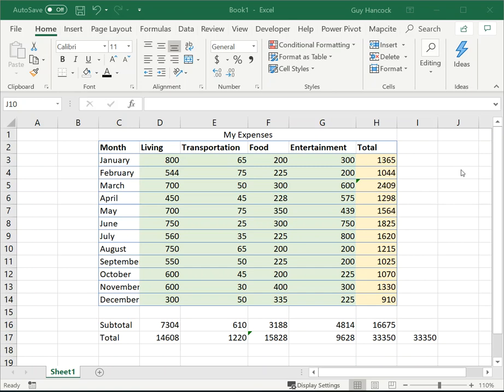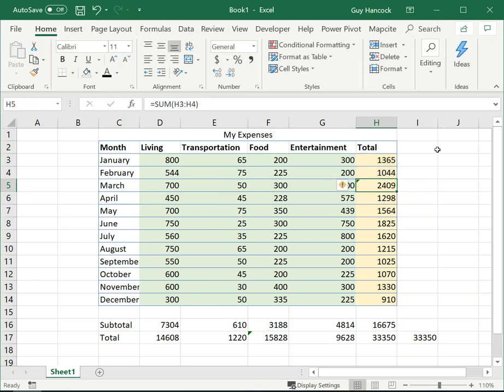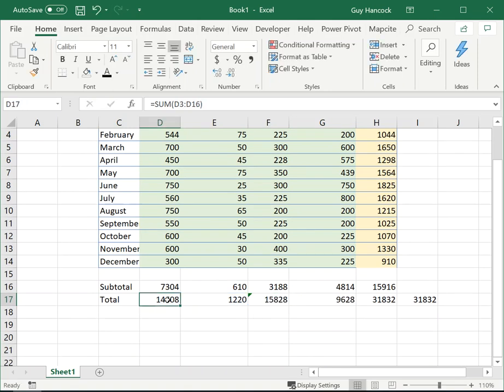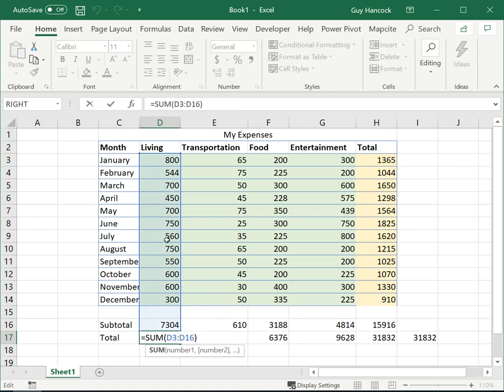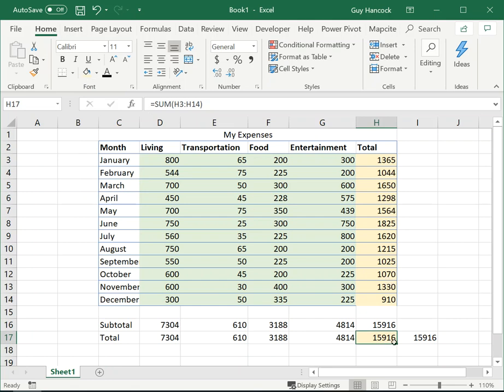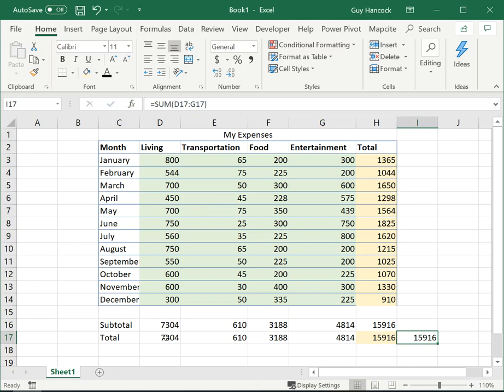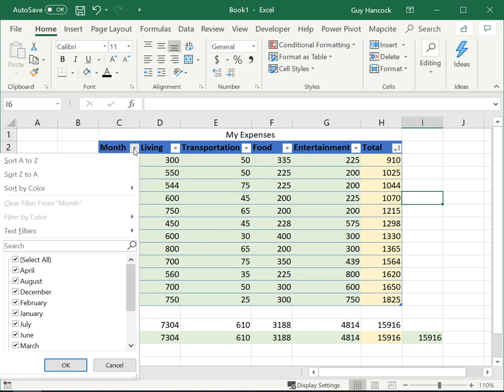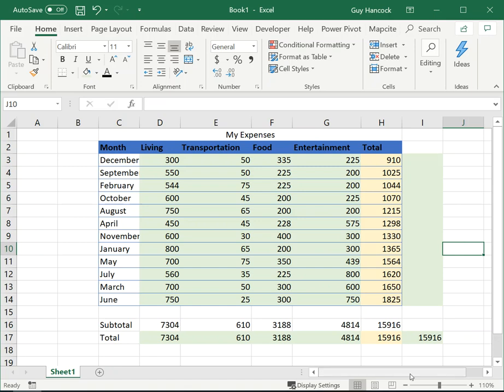Excelwk4troubleshooting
working through some common errors made on the week 4 assignment.